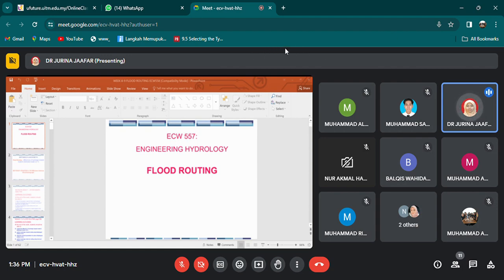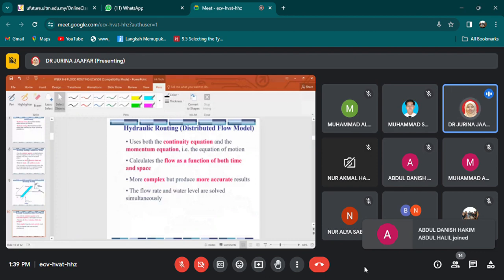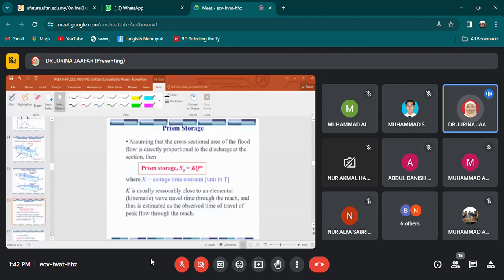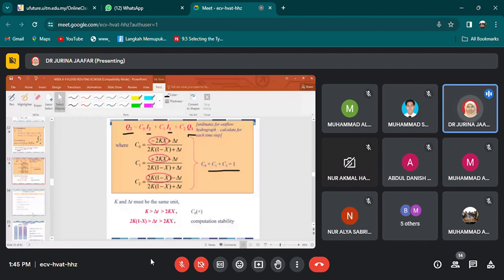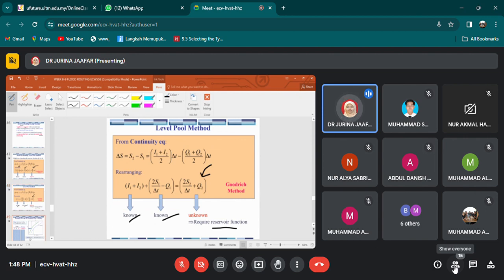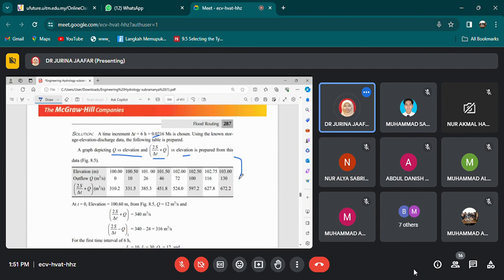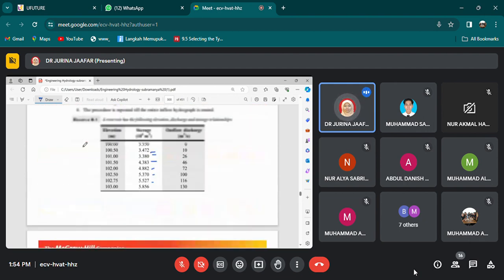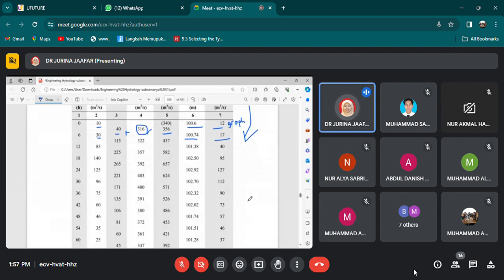ECW556 FLOOD ROUTING